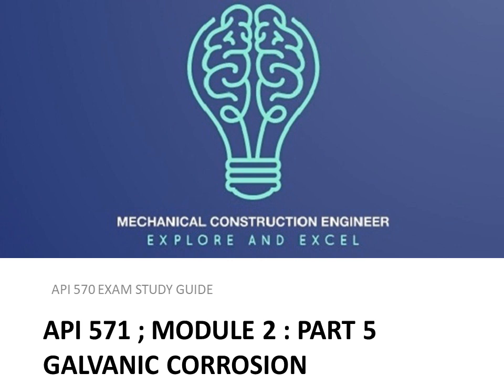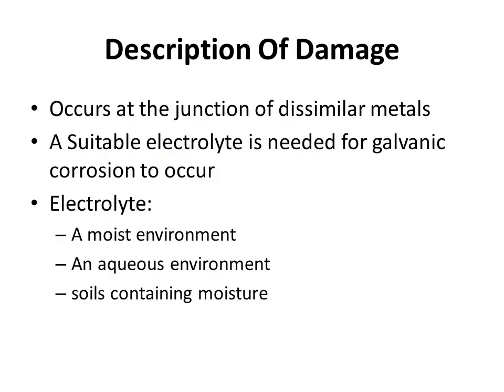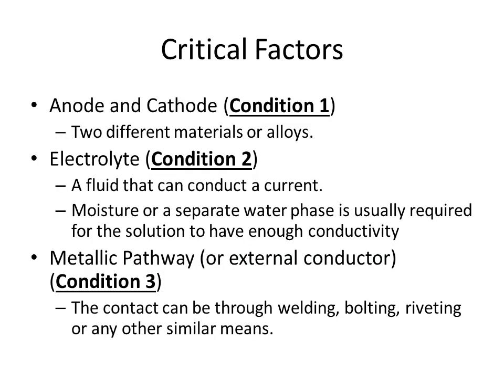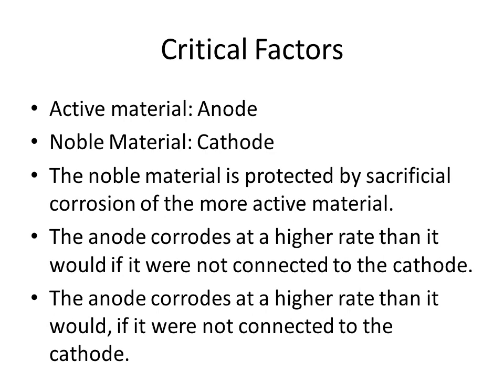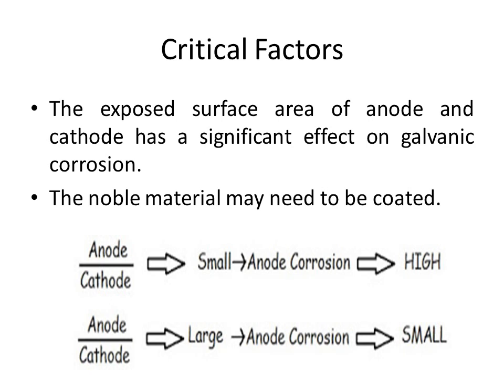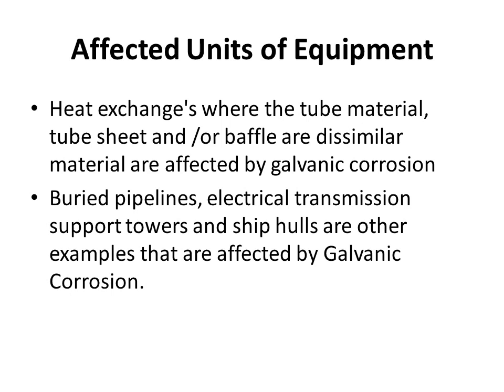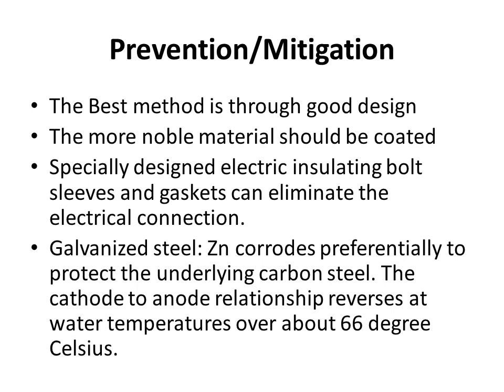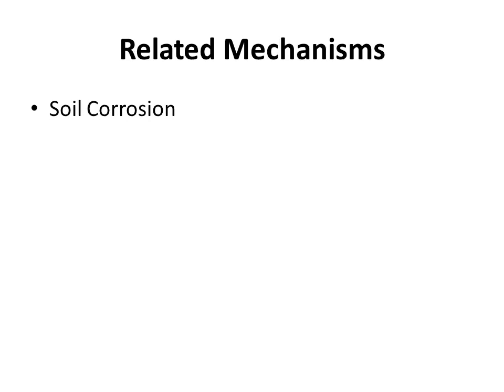GALVANIC CORROSION LECTURES API 570 M#2 P#5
API 570 Study Guide Series
Topic: Galvanic Corrosion; API 571

Explore and Excel...